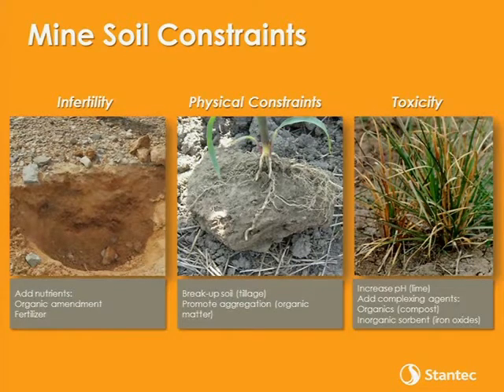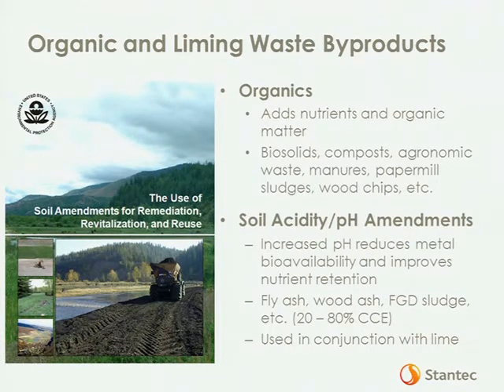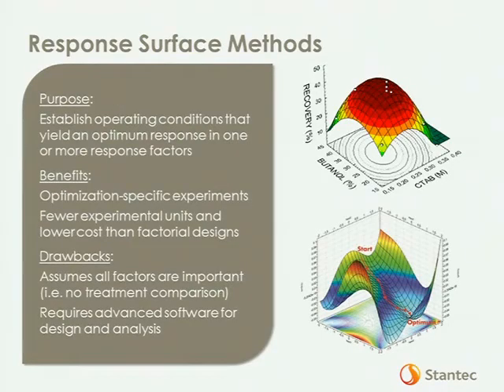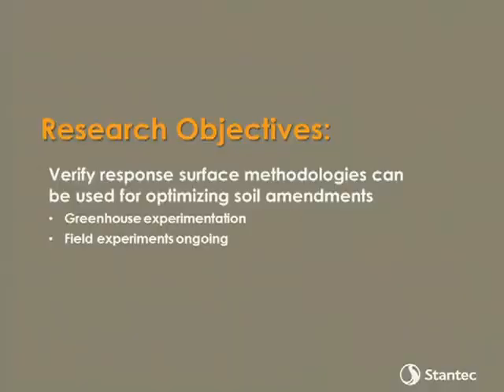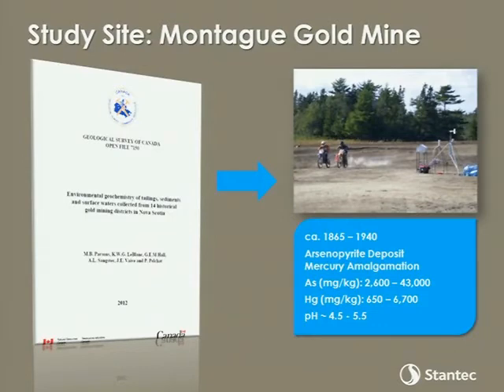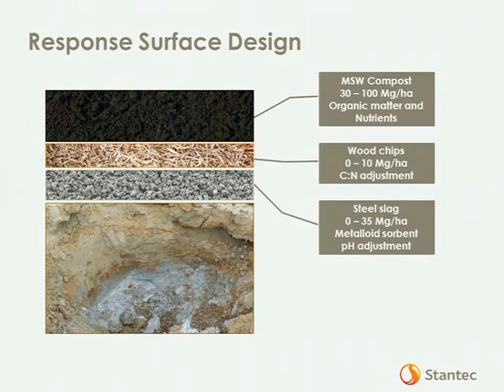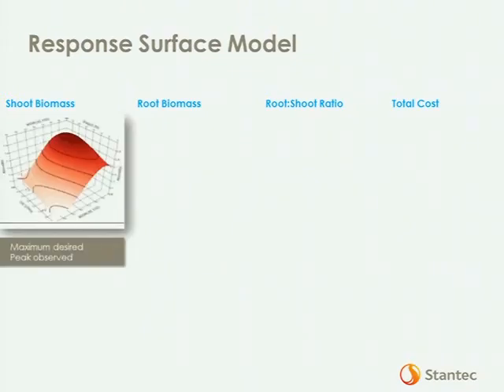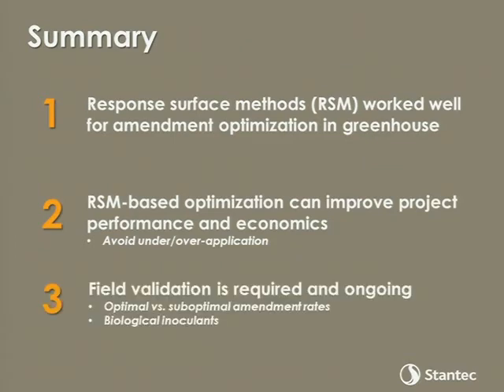Optimization of Waste Byproducts as Mine Soil Amendments Using Response Surface Methodologies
Optimization of Waste Byproducts as Mine Soil Amendments Using Response Surface Methodologies - Greg Piorkowski, Stantec Consulting Ltd.